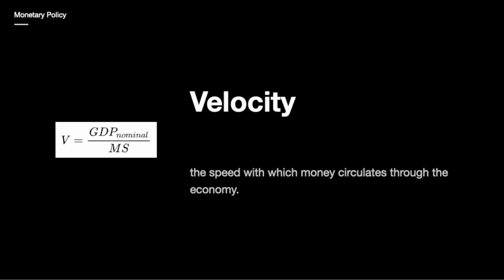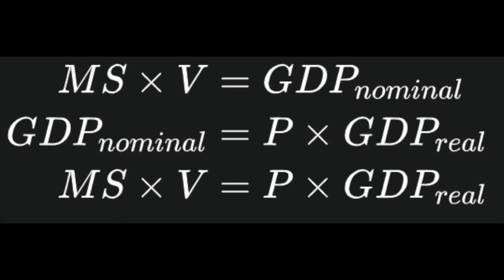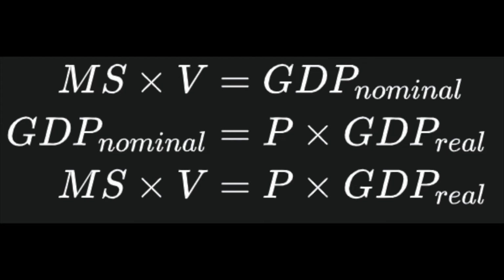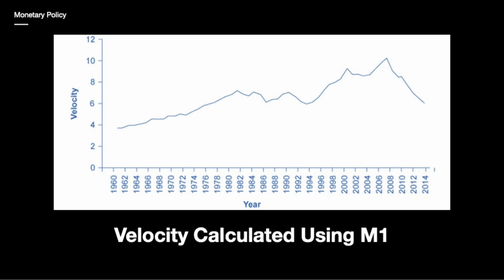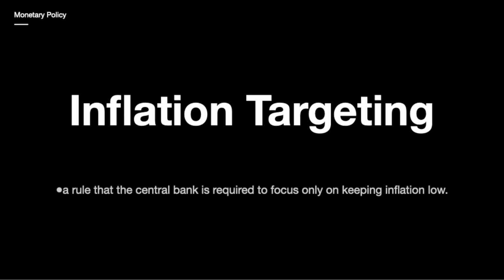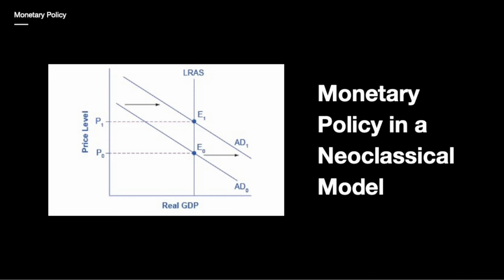Pitfalls of Monetary Policy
This video was made following material from Principles of Economics 2e by OpenStax.